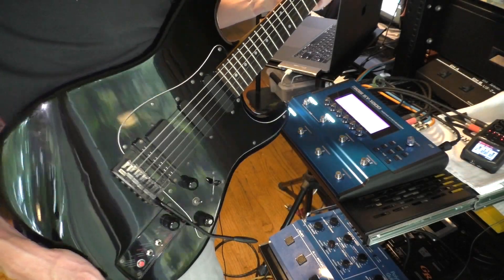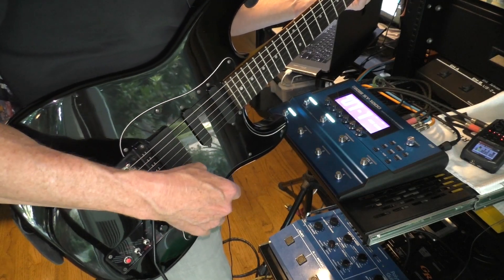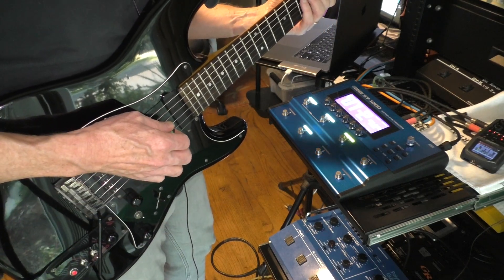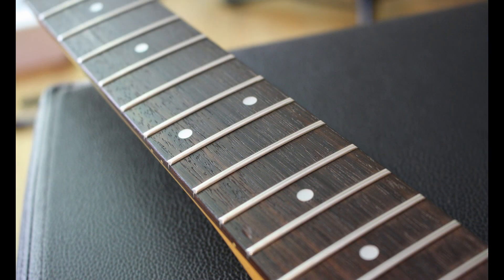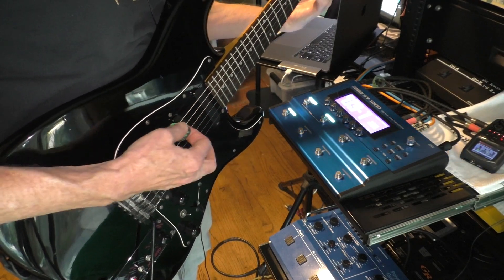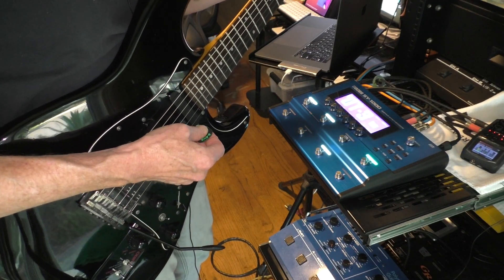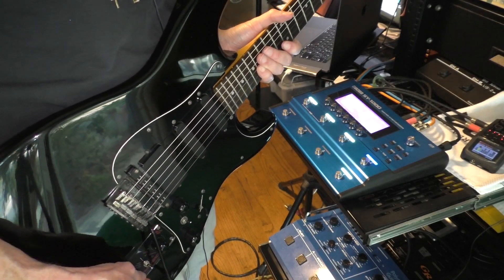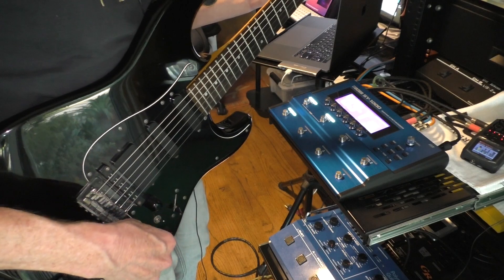Casio MG-510 Modified with Roland Ready Guitar GK-3 Electronics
This video demonstrates the sounds of the Casio S/S/H pickups as well as highlighting the replacement of the Guitar-to-MIDI electronics with a modern Roland GK-3 Roland Ready synth kit.